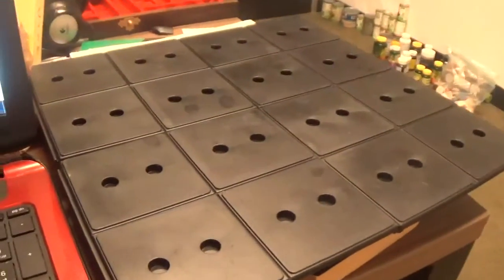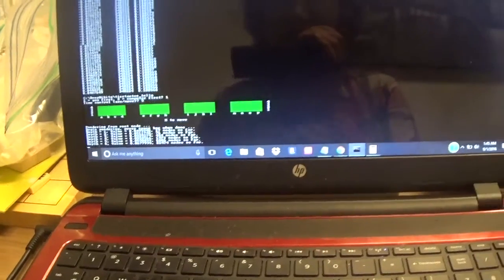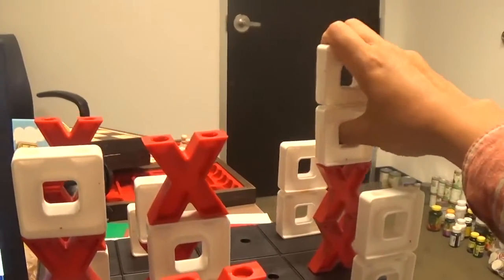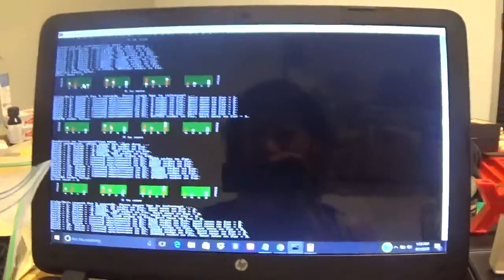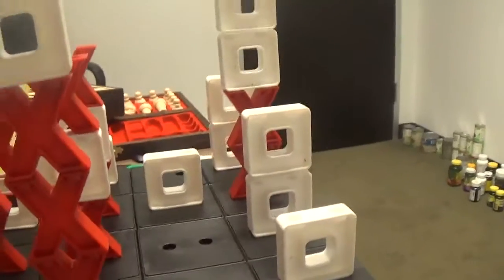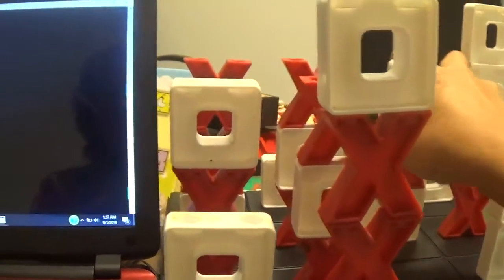Introduction to Tic Stac Toe AI